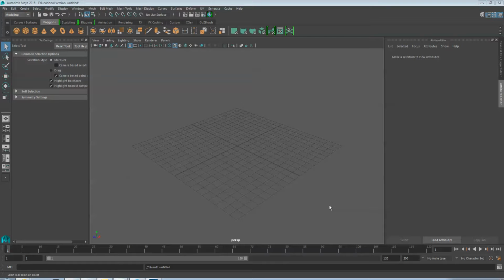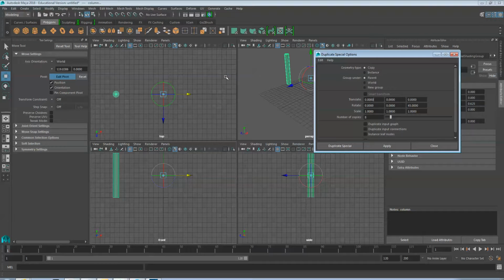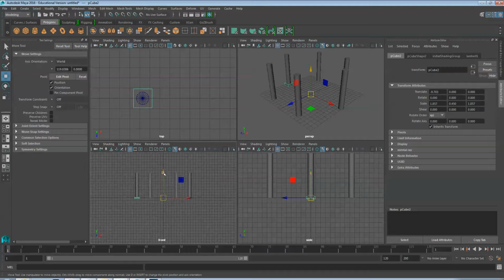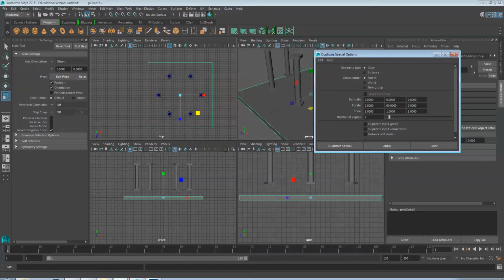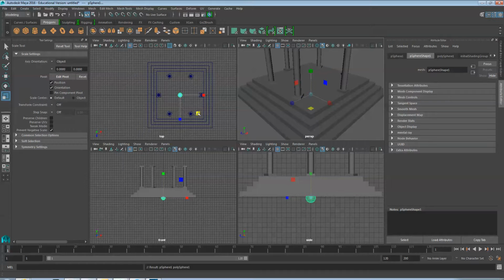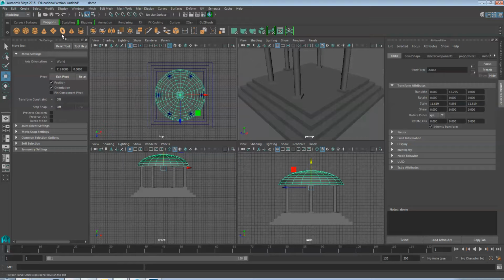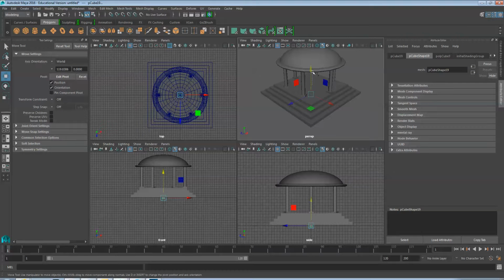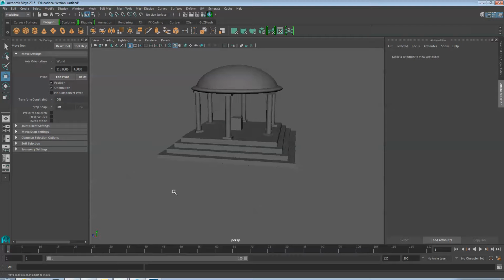Maya Temple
Learn how to create a simple temple in Maya.